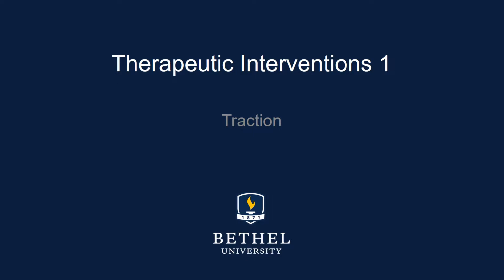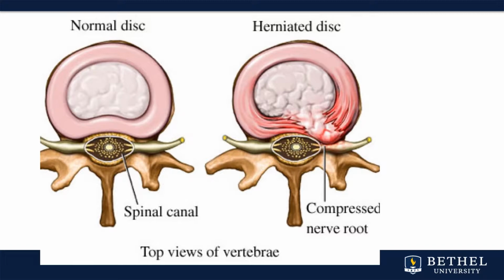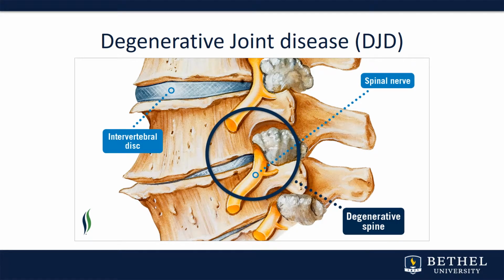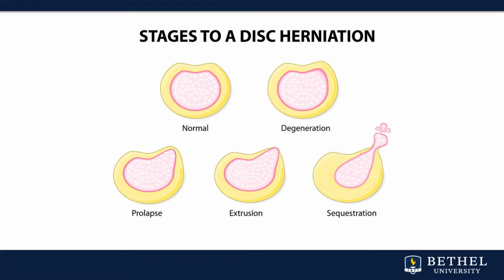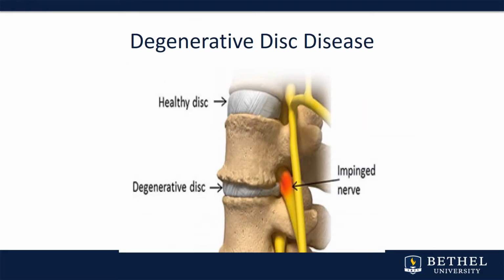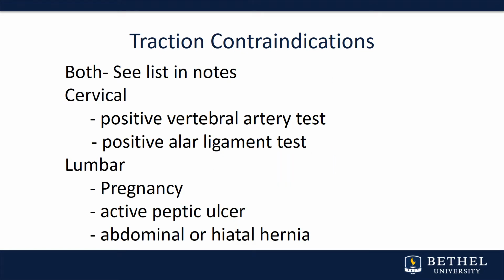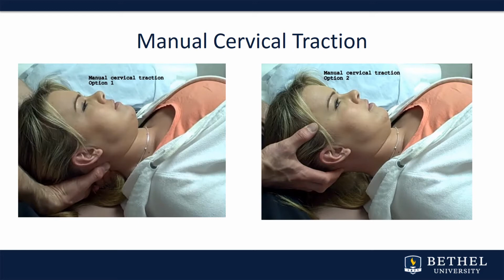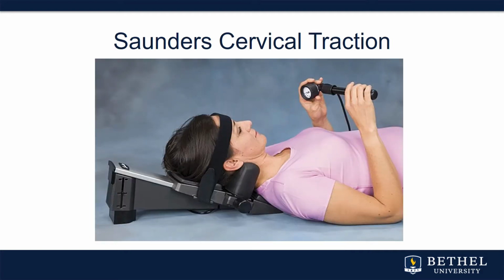Module 10 Traction